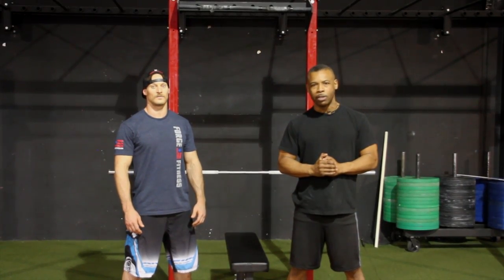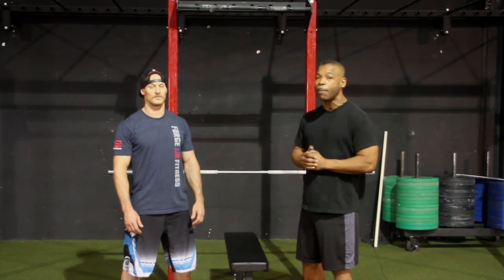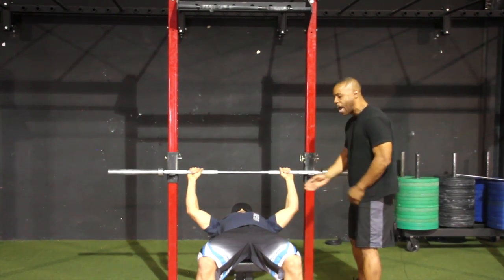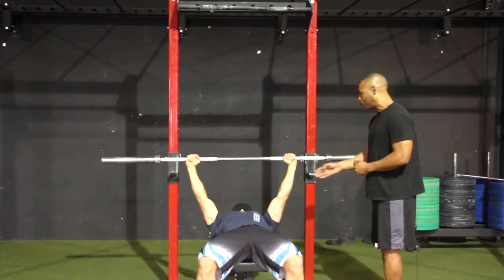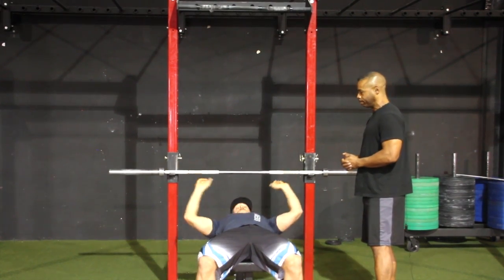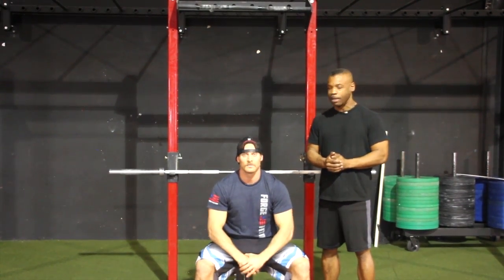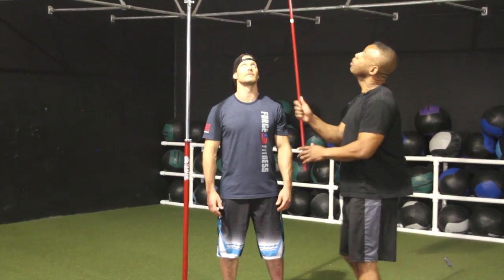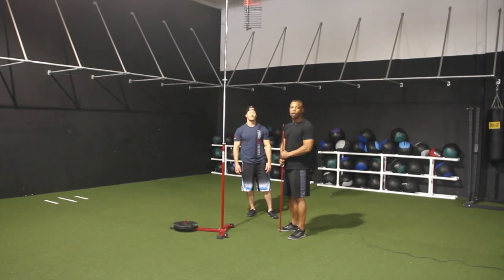2014 OCT SOM WOD 1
Welcome to THE 2014 OCT WOD 1 with Movement Standards.